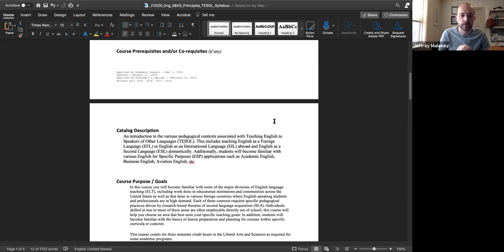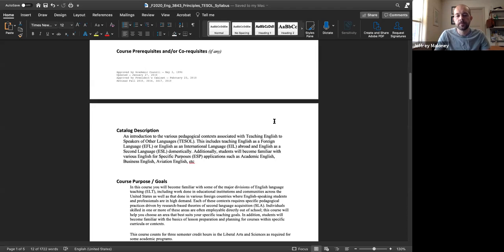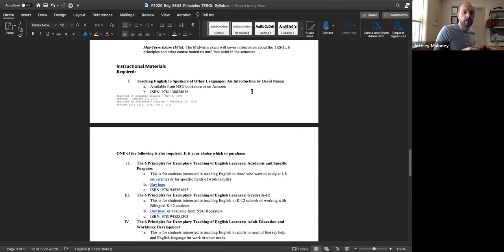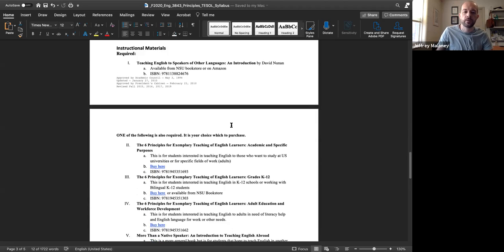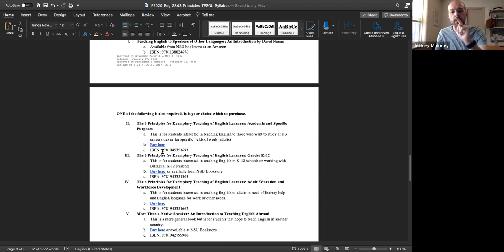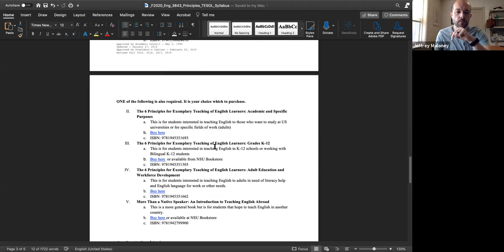F2020_Principles of TESOL Syllabus & Intro